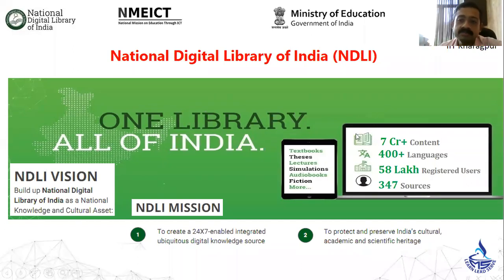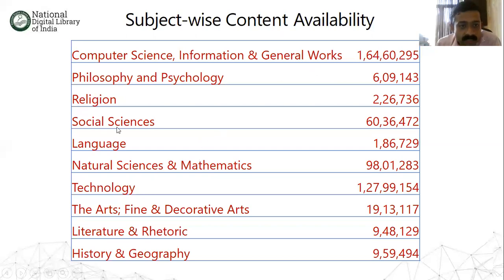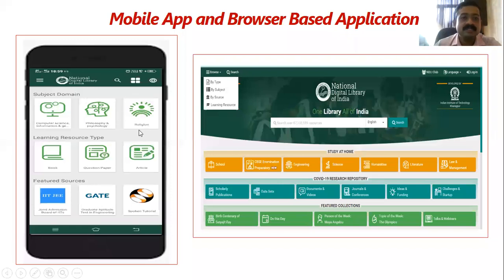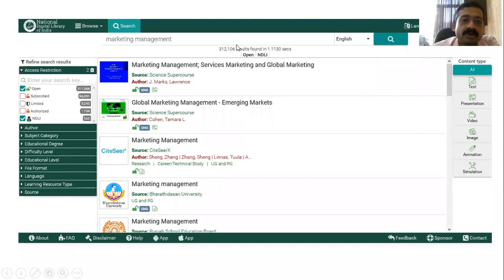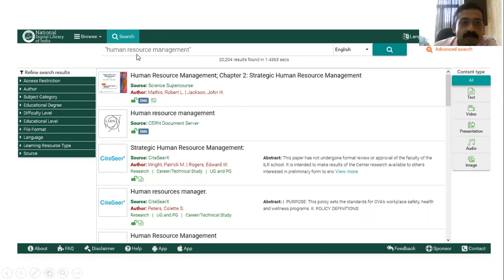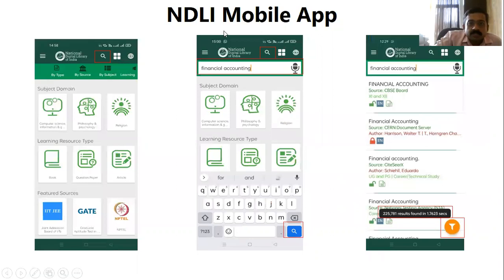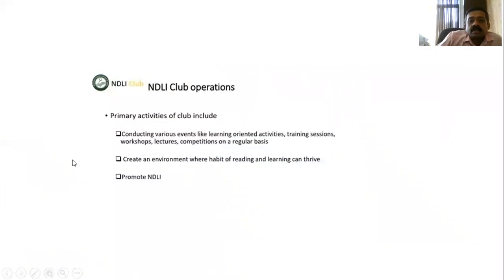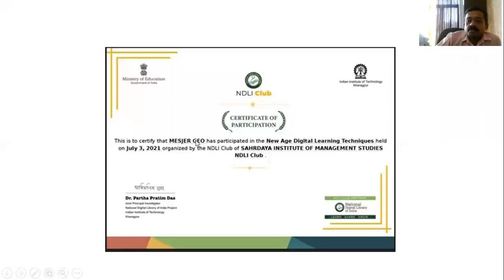NDLI & NDLI Club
National Digital Library of India (NDLI) is the digital library platform for all learners including school students, college students, academicians, eduprenures, and lifelong learners. More than 7 crores of e-resources can be accessed through the NDLI portal. NDLI Club which is maintained by NDLI. NDLI club is the platform for conducting learning-oriented activities. The prime objective of the NDLI club is to promote reading habits.
NDLI User Awareness Program @ Sahrdaya Institute of Management Studies,Thrissur